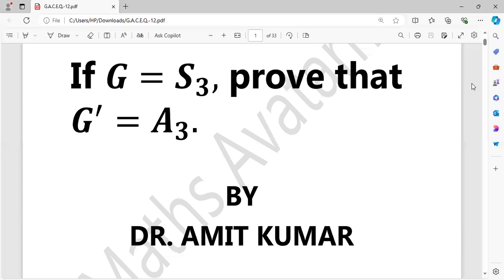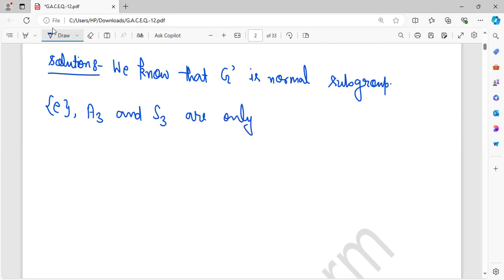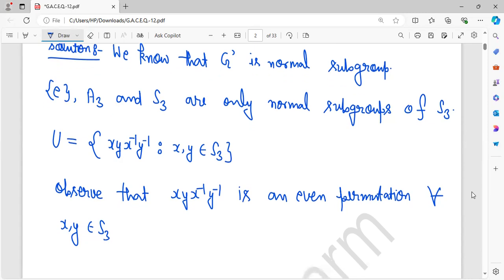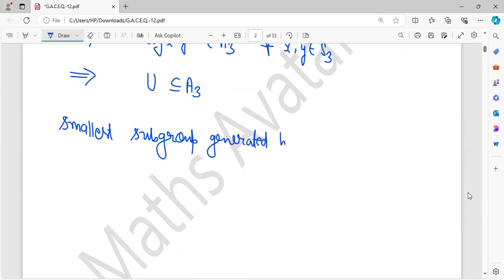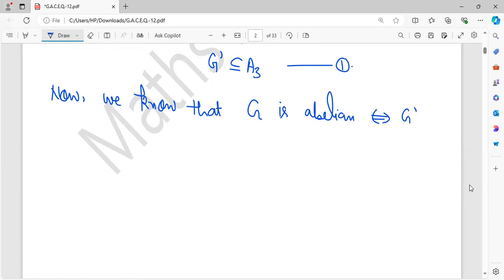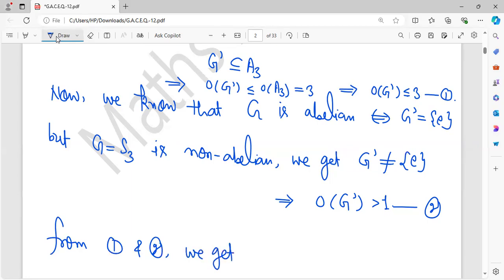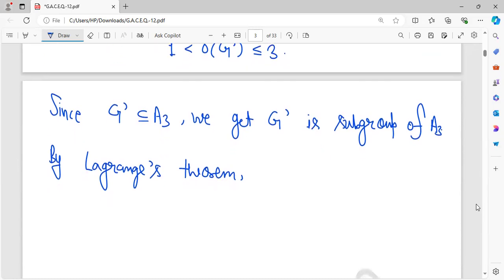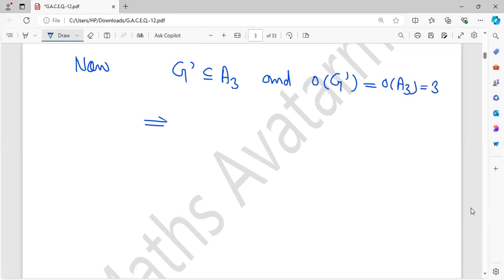If G=S_3, then G'=A_3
If G=S_3, then G'=A_3. @AmitKumar-cg7be